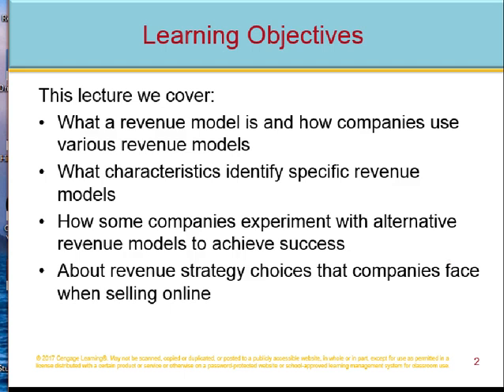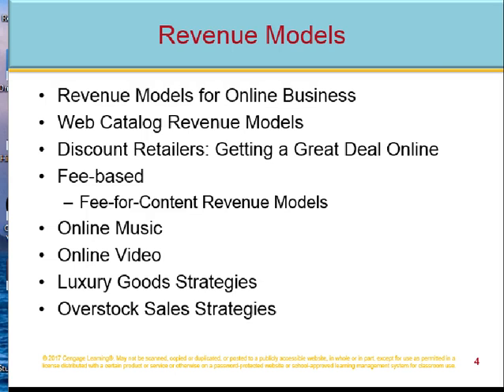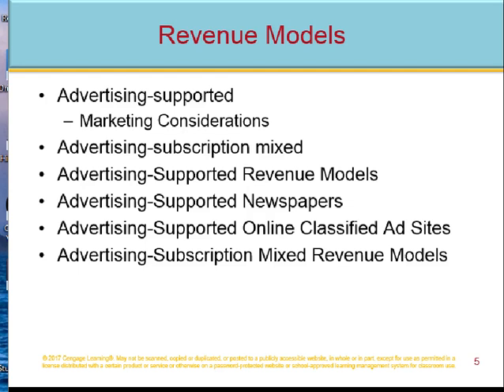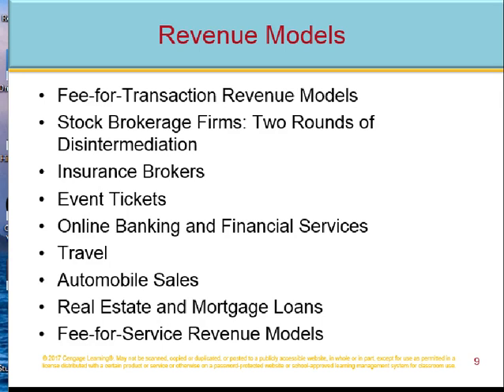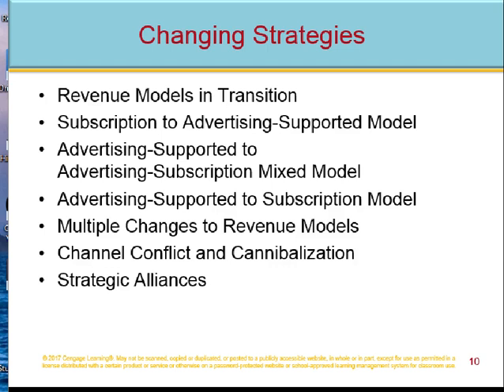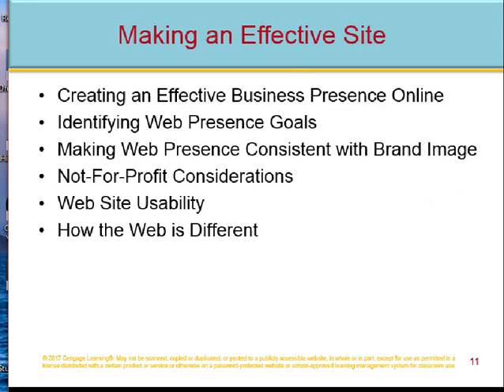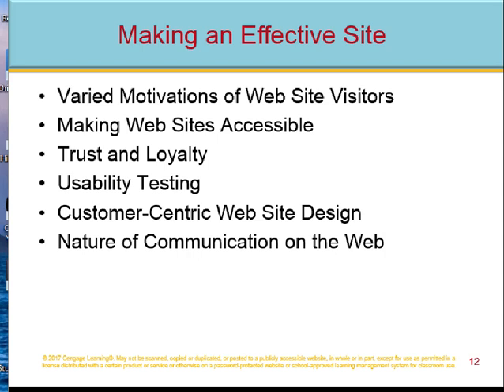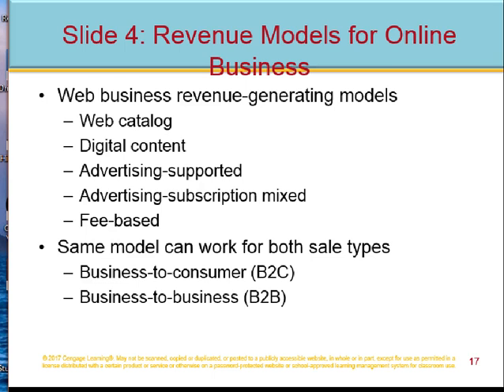Lecture3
E-commerce lecture